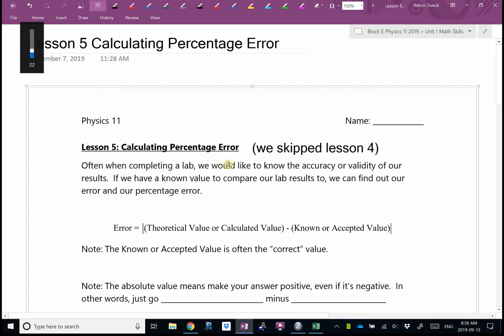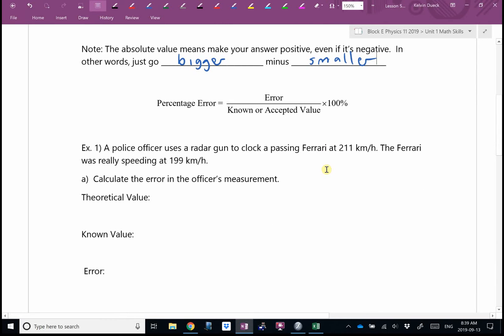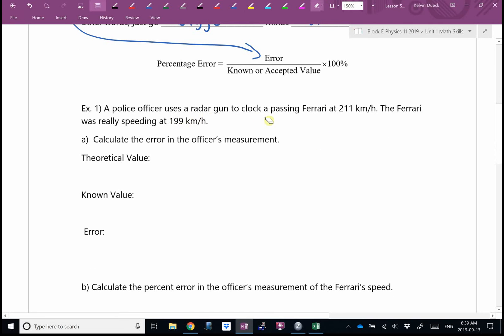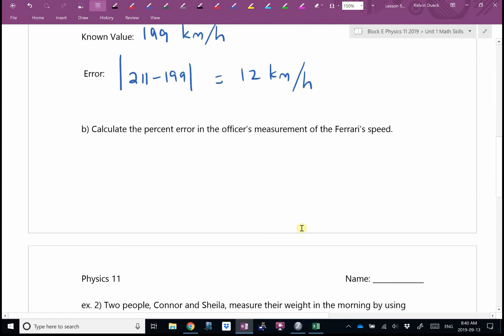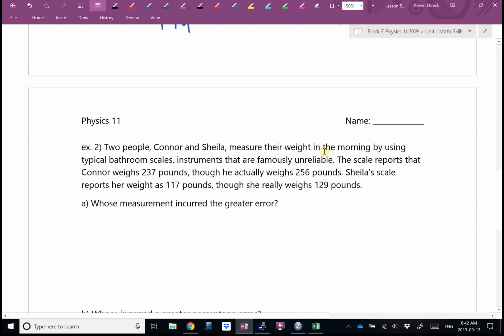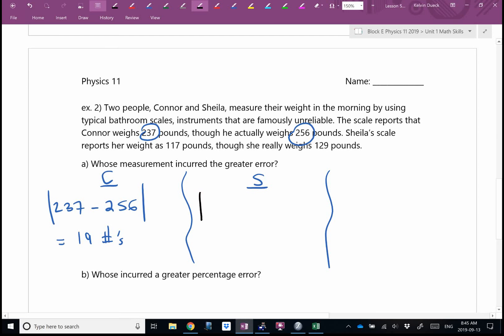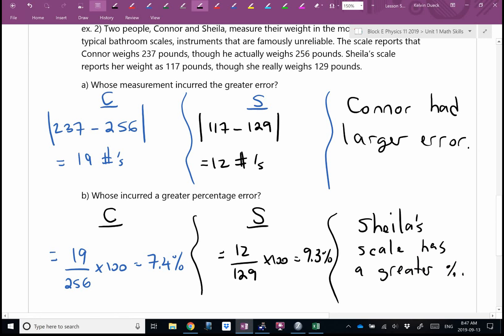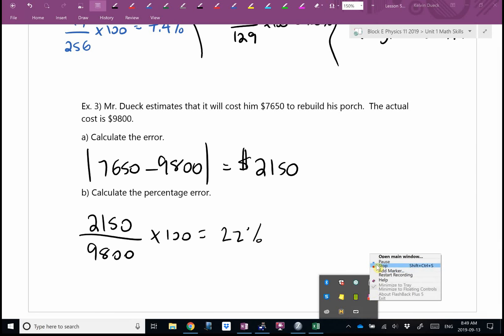Physics 11 U1L5 Percentage Error